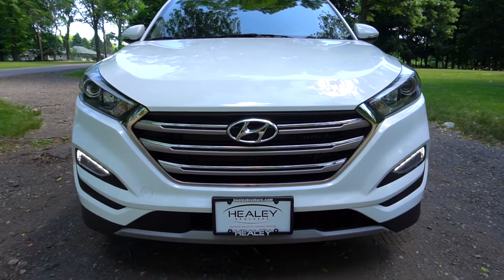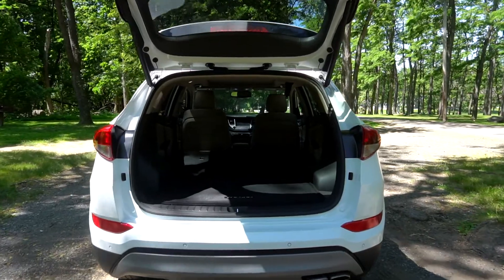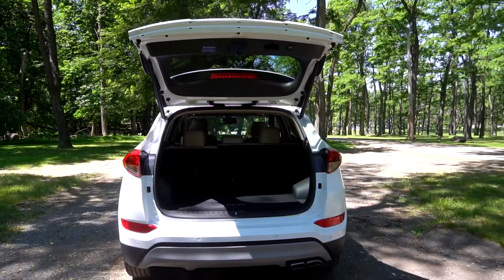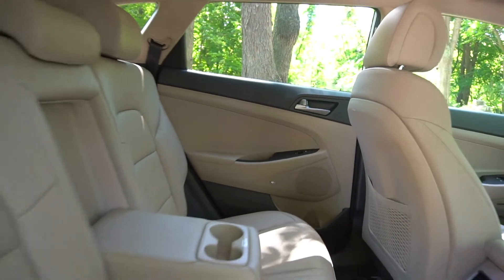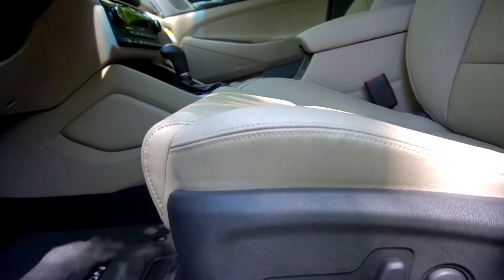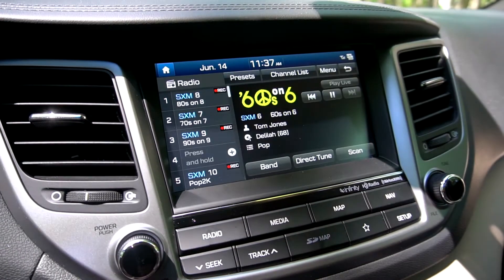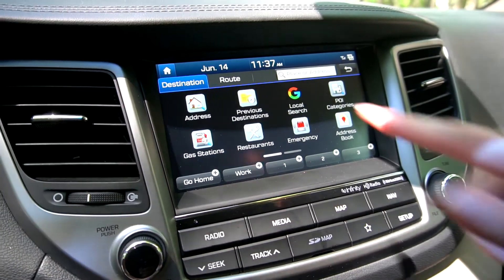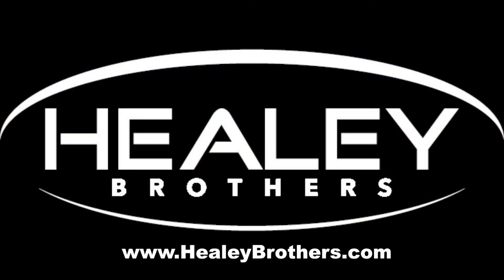2018 Hyundai Tucson Limited AWD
This is a look at the 2018 Hyundai Tucson Limited all-wheel drive.

It is equipped with HID headlights with dynamic bending light and 19-inch alloy wheels.

The back seats have 60/40 split fold-down capabilities to provide you with extra space. For easy access, the trunk can be opened and closed using a button on the key fob.

The back seats have heating capabilities.

There are many safety features such as automatic emergency braking with pedestrian detection, blind spot detection and lane keep assist.

The Tucson has an 8-way power driver seat with power lumbar support.

The seating is leather and the front bucket seats have heat and cool settings.

The steering wheel has controls for voice command, cruise control and much more.

The 8-inch color touchscreen display works in conjunction with the Infinity premium audio system and is compatible with Apple Car Play and Android Auto. It also comes with navigation and blue link connected car services.

The Tucson is equipped with a rear back up camera for safety and added visibility.

And let’s not forget about the panoramic sunroof providing you with scenic views.

To see this vehicle and others like it, stop by our showroom in Beacon, NY or visit us